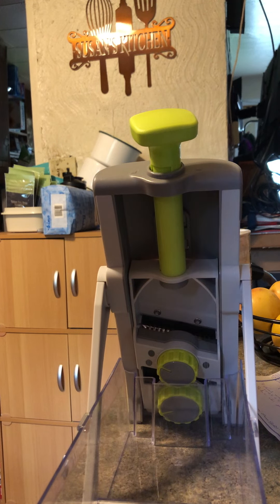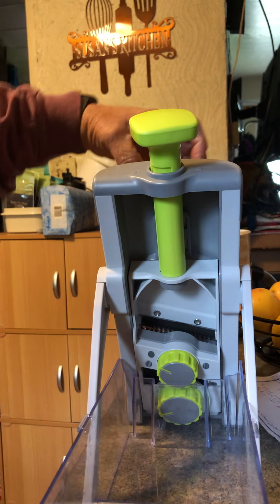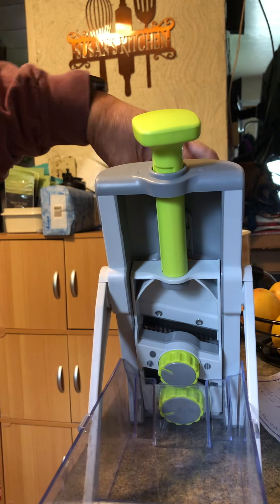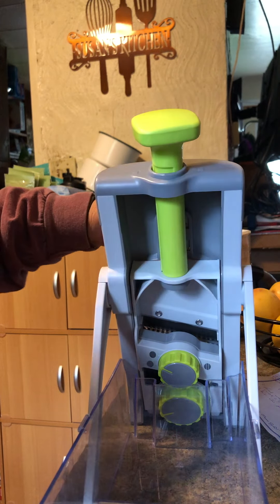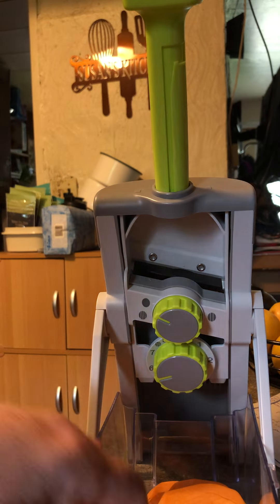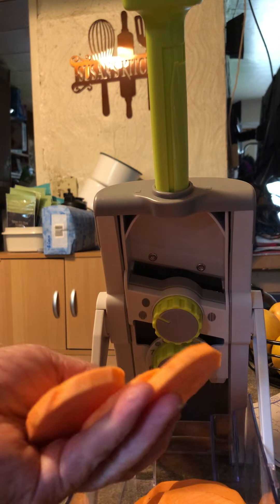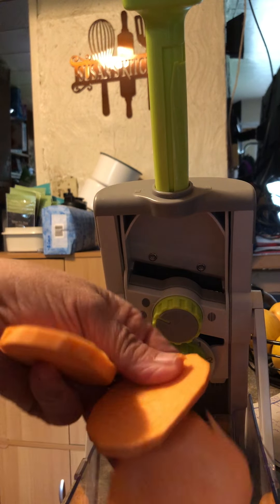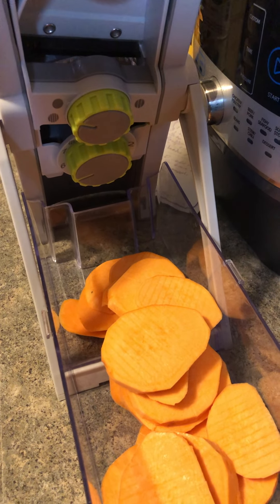Slicing Sweet Potatoes with the Rapid Prep Mandolin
Make easy work of those harder type veggies - no more worrying about cut fingers!!